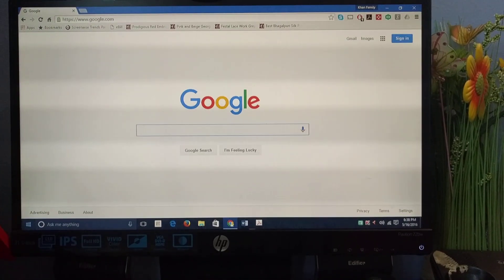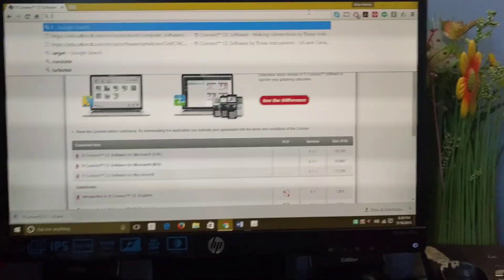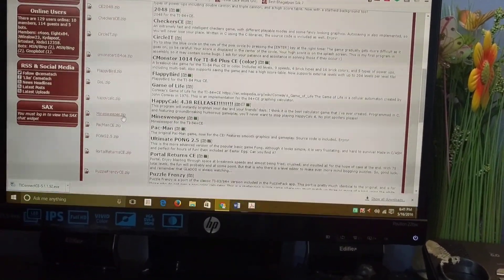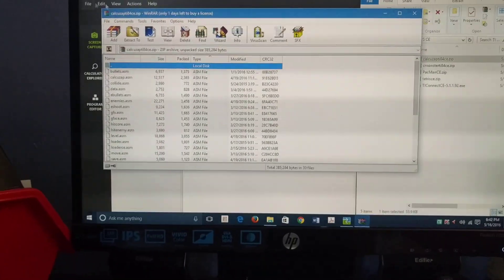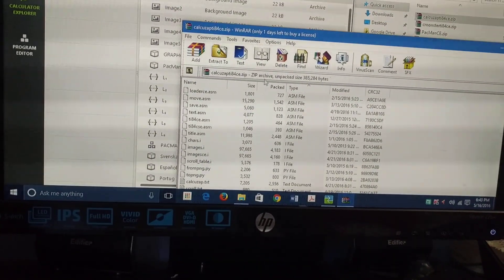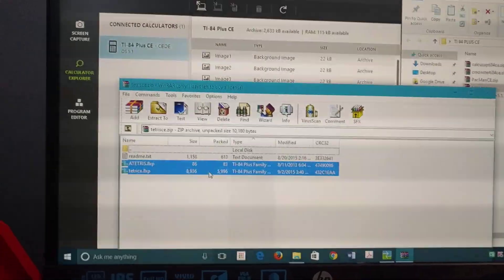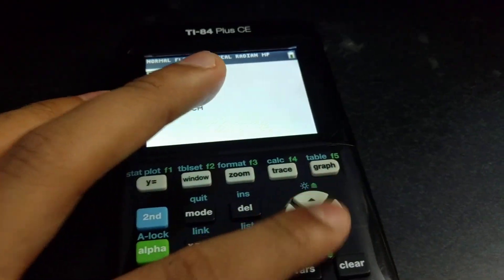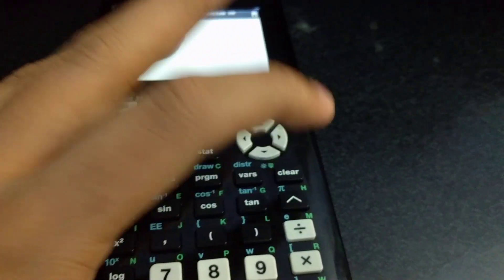How to download games on TI 84 Plus CE